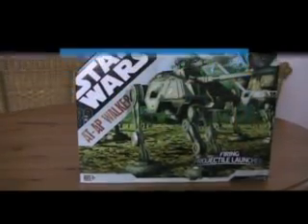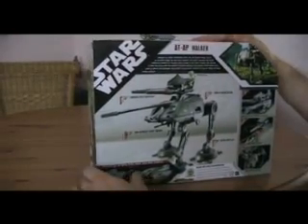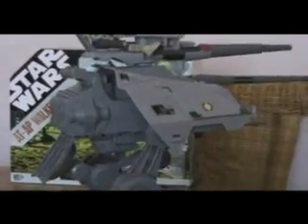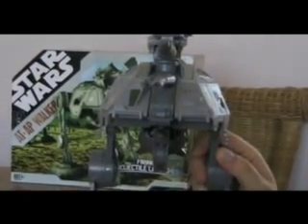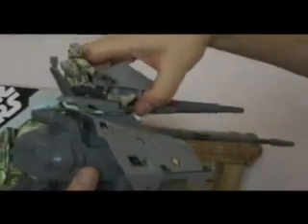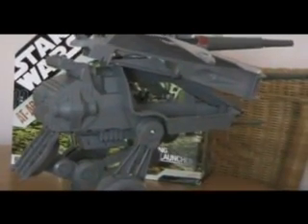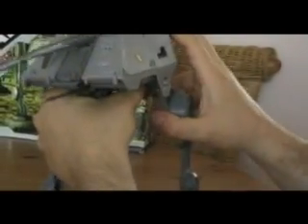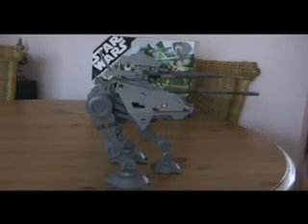Star Wars 30th Anniversary AT-AP Review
My first Star Wars Review is of the 30th Anniversary line AT-AP Walker. The All Terrain Attack Pod is featured in Episode III: Revenge of the Sith. It can be seen on Kashyyyk, battling the Confederate droid army.